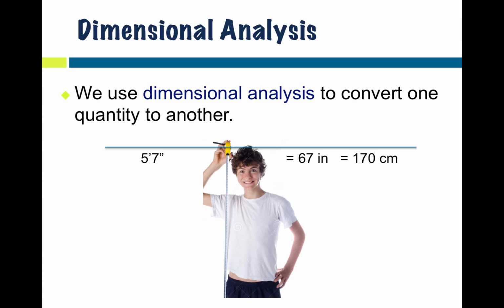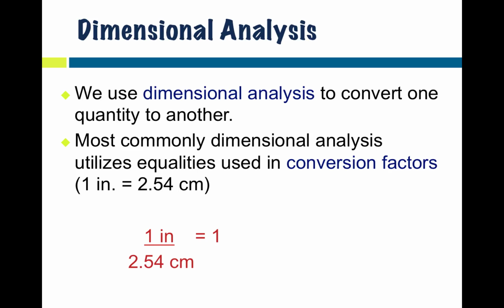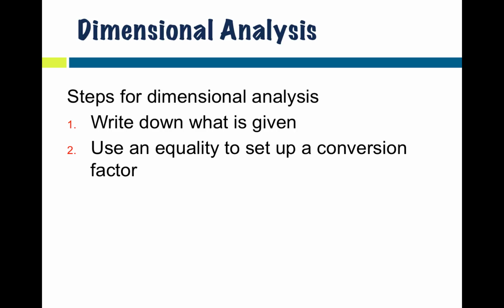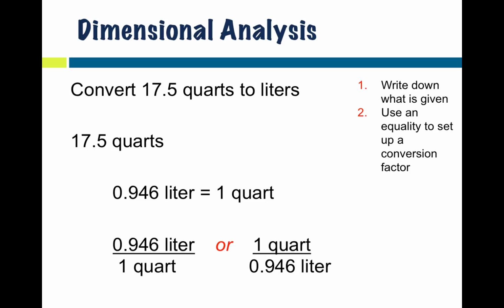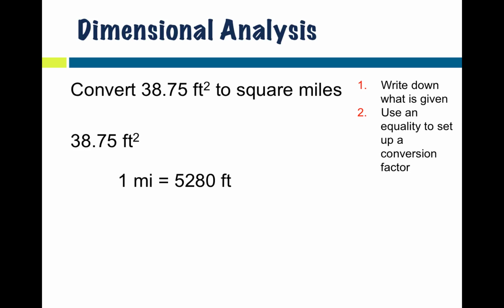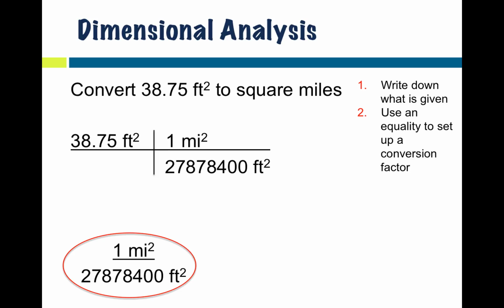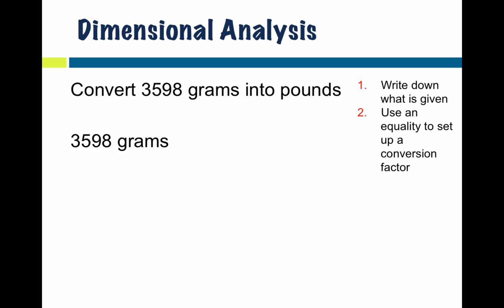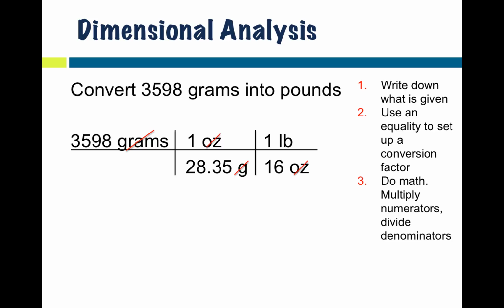Dimensional Analysis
In this video we will learn how to correctly convert one unit to another by using a three step process of dimensional analysis.